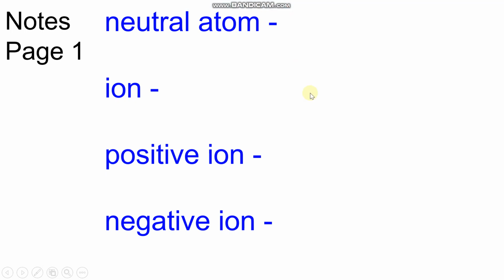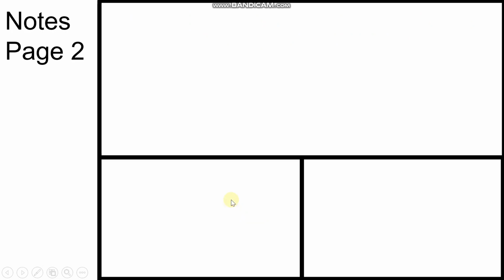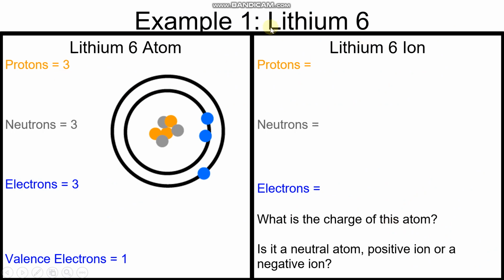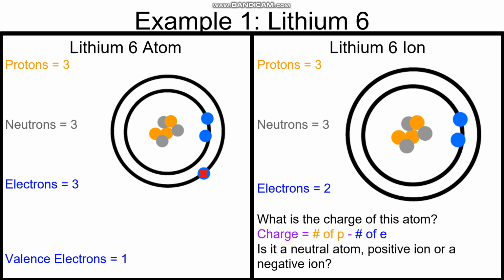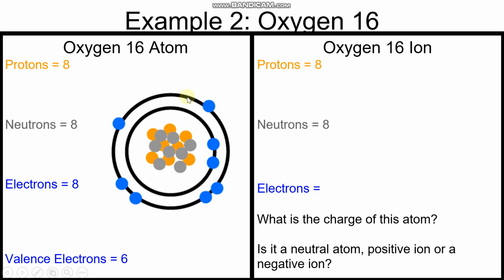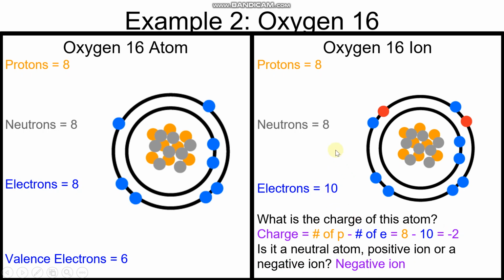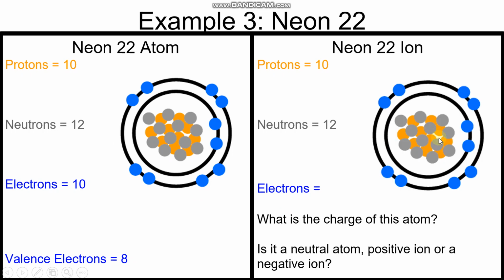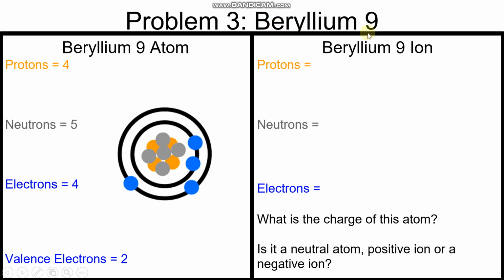Ions Electronic Structure